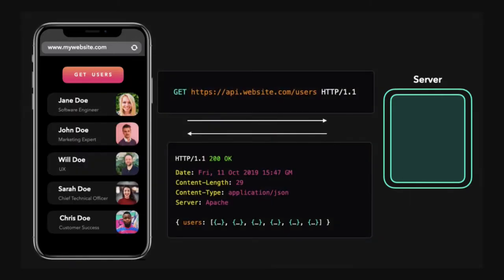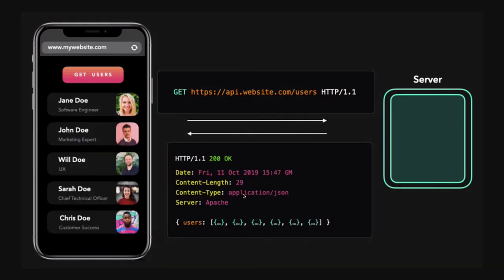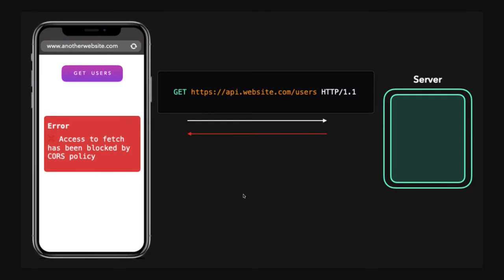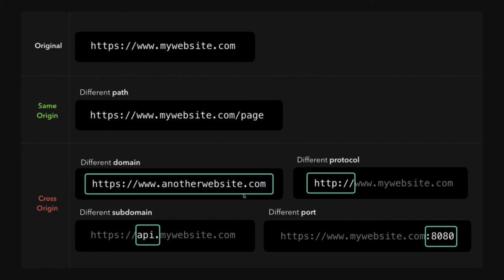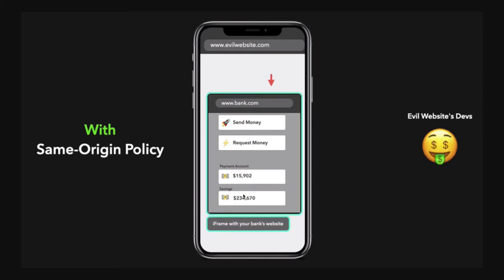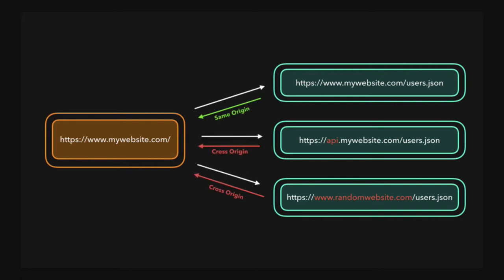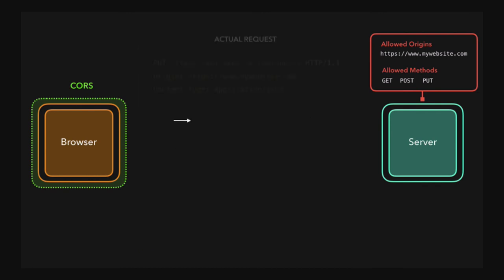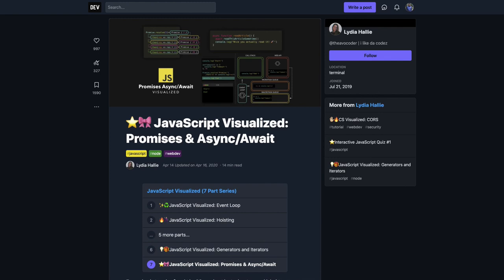Mastering Cross Origin Resource Sharing CORS Basics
Understanding Cross Origin Resource Sharing CORS #01

Cross-Origin Resource Sharing (CORS) is a mechanism that allows web browsers to securely make requests to a different domain than the one serving the web page. In other words, it provides a way for web applications to access resources from different origins or domains.

The same-origin policy is a fundamental security concept in web browsers that restricts web pages from making requests to a different domain. This policy helps prevent cross-site scripting (XSS) attacks by isolating web content from different sources. However, there are legitimate cases where a web application needs to make cross-origin requests, such as when consuming APIs or fetching resources from external servers.

CORS introduces a set of HTTP headers that enable servers to specify which domains are allowed to make requests to them. When a web browser sends a cross-origin request, it includes an "Origin" header that specifies the domain from which the request originates. The server, in turn, responds with the appropriate CORS headers to indicate whether the request is allowed or denied.

The main CORS headers are:

Access-Control-Allow-Origin: This header specifies the domains that are allowed to make cross-origin requests. It can either contain a single domain, "*", to allow any domain, or specify specific domain names.

Access-Control-Allow-Methods: This header indicates the HTTP methods (e.g., GET, POST, PUT, DELETE) that are allowed for the cross-origin request.

Access-Control-Allow-Headers: It specifies the headers that are allowed to be included in the cross-origin request.

Access-Control-Allow-Credentials: This header indicates whether the request can include credentials, such as cookies or HTTP authentication.

Access-Control-Max-Age: It specifies the maximum time (in seconds) that the browser should cache the CORS response.

To enable CORS on a server, the server must include the appropriate CORS headers in its responses. The exact method of setting these headers depends on the server-side technology or framework being used.

It's important to note that CORS is enforced by web browsers, and it's the browser that determines whether a cross-origin request is allowed or blocked. CORS is a security measure to protect users, and it helps prevent malicious websites from making unauthorized requests to other domains.

If you are a web developer, understanding CORS is crucial when building applications that interact with APIs or resources from different domains. By properly configuring CORS headers on your server, you can control which domains are allowed to access your resources while ensuring the security and integrity of your application.